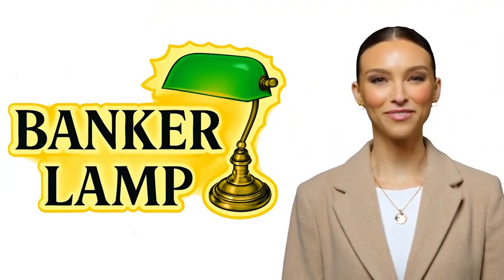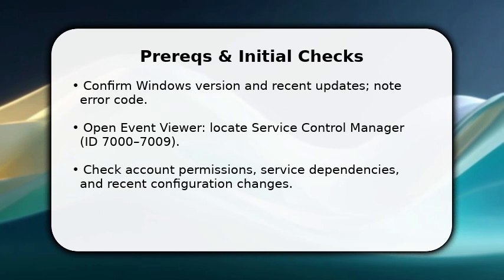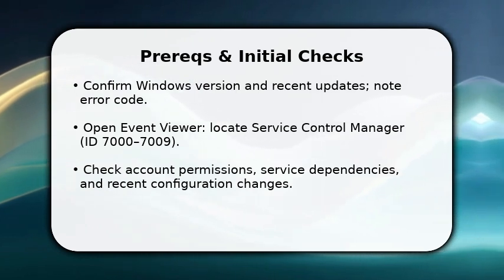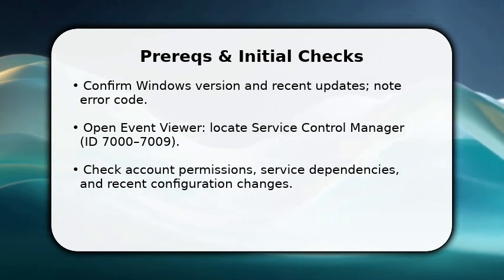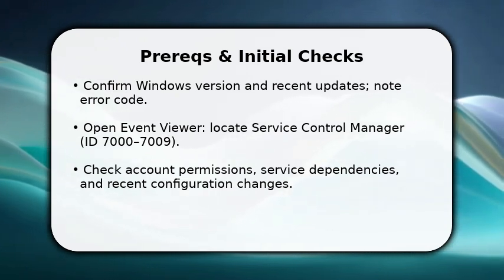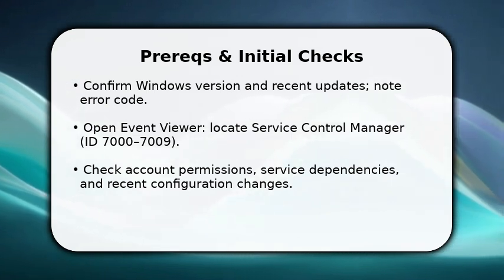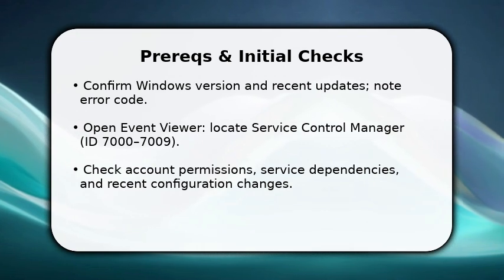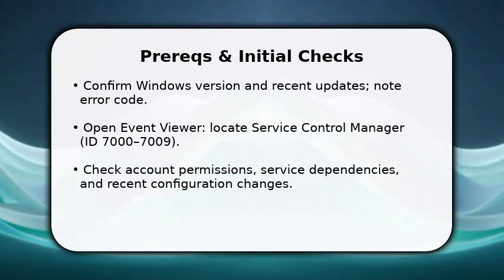How to Fix Service Control Manager Error (full Guide)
How to Fix Service Control Manager Error (full Guide) | 🔒 Surfshark VPN Deal — Stay private and secure. $1.99/mo + 3 Months Free ▸

Explore our comprehensive guide on resolving the Service Control Manager (SCM) error, a common issue that can disrupt your computer' extraneous processes. This video will walk you through step-by-step troubleshooting techniques to diagnose and fix SCM errors effectively.

Service Control Manager, fix service control manager error, troubleshoot scm issues, scm error resolution guide, service management problem solving, diagnosing scm problems on Windows, resolve system services issue, SCM troubleshooting steps, system errors and SCM fix, how to repair Service Control Manager